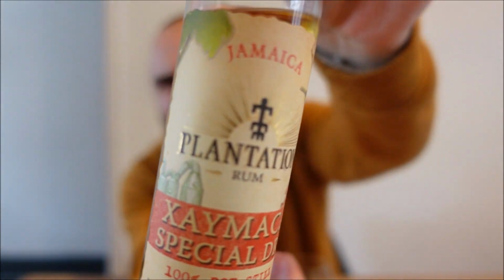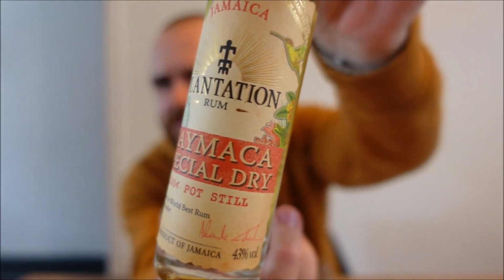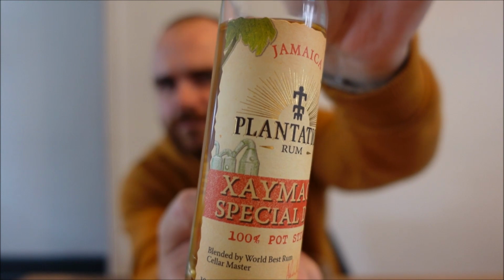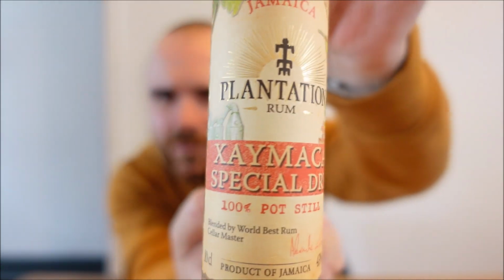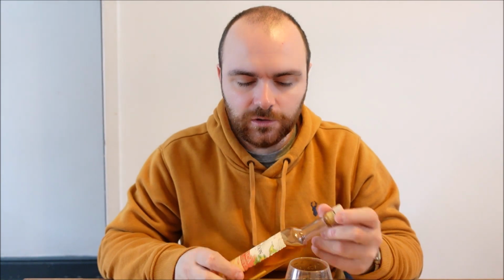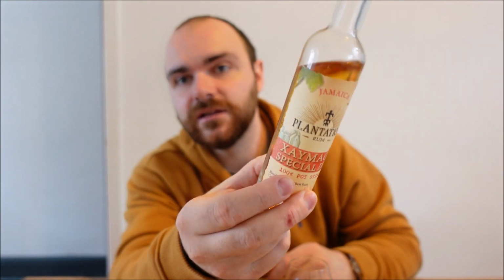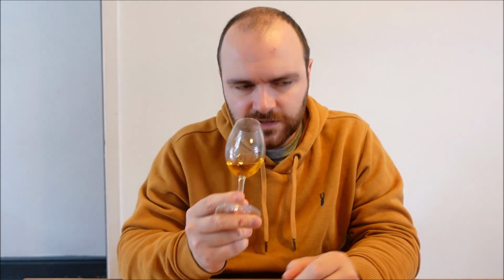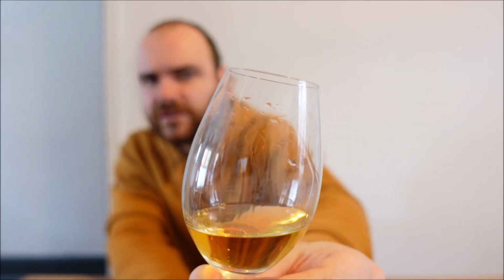Plantation Xaymaca Pot Still Rum, 43% - Whisky Wednesday.